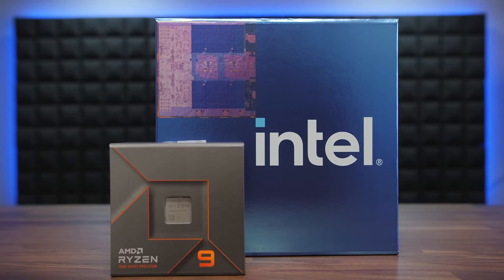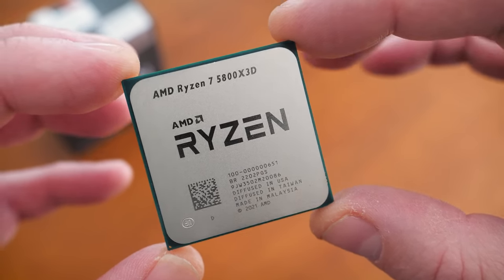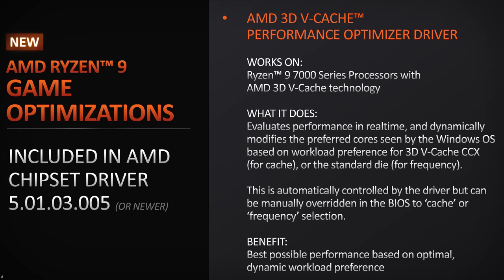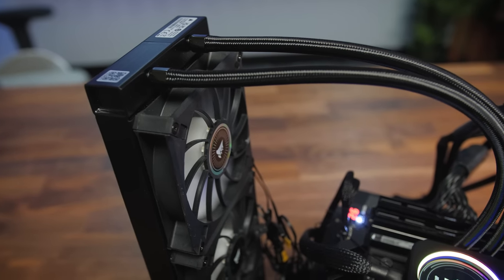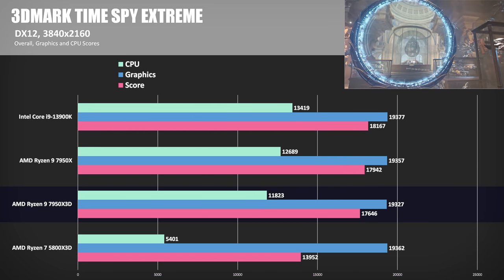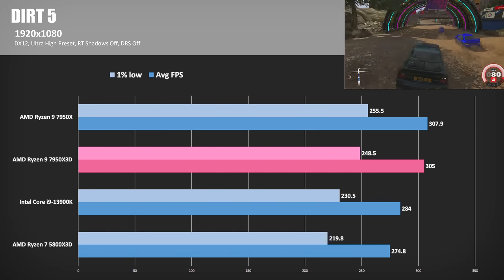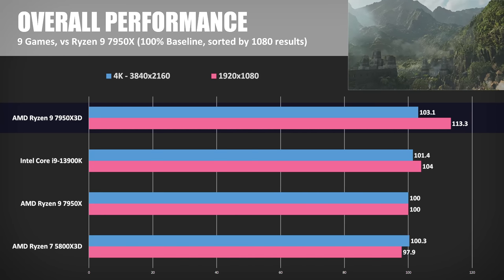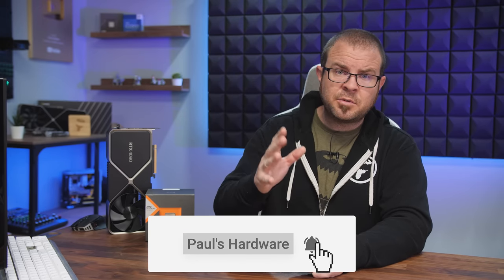AMD Ryzen 7950X3D Gaming-focused Review and Benchmarks!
► TIMESTAMPS
0:00 Intro
1:50 A Few Notes on the 7950X3D
3:30 3D V-cache and the 7950X3D’s CCX configuration
5:40 Spec Comparison and Test Bed Setup
7:12 Temps and Power Draw
8:12 BENCHMARKS - Cinebench R23
9:04 3DMark Time Spy Extreme
9:32 Far Cry 6
10:04 Shadow of the Tomb Raider
10:28 Cyberpunk 2077
10:50 Horizon Zero Dawn
11:15 Dirt 5
11:35 Resident Evil Village
11:57 Doom Eternal (Vulkan)
12:28 God of War (DX11)
12:52 Microsoft Flight Simulator (DX11)
13:31 Benchmarks Summary - Overall Results
14:35 Conclusion and Closing Thoughts

:::Send Me Stuff:::
Paul's Hardware